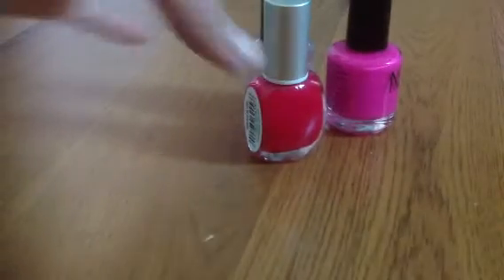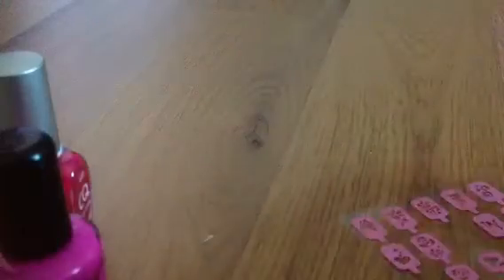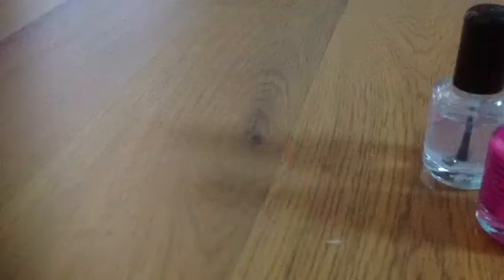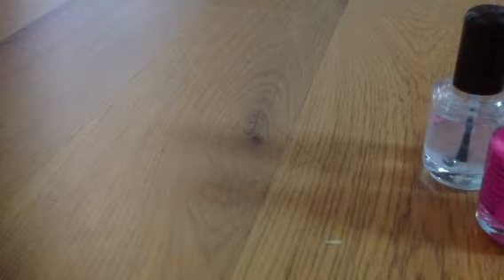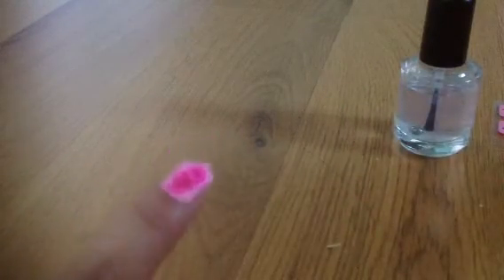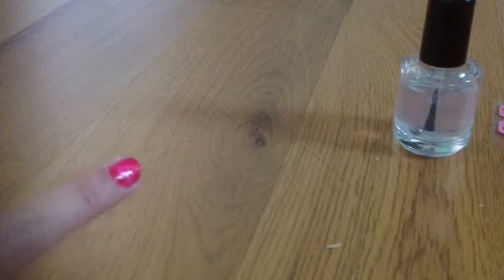How to paint a heart on nail for valentines day!